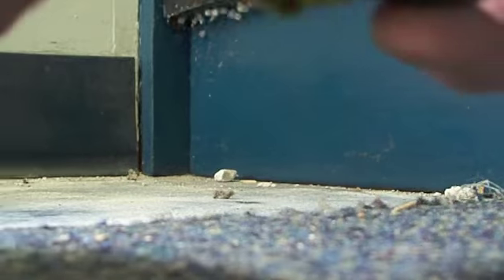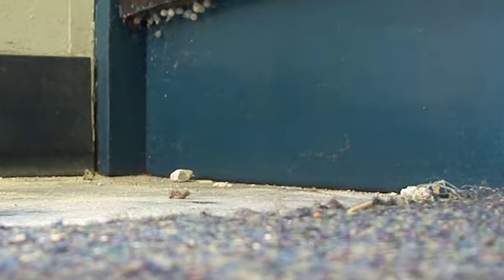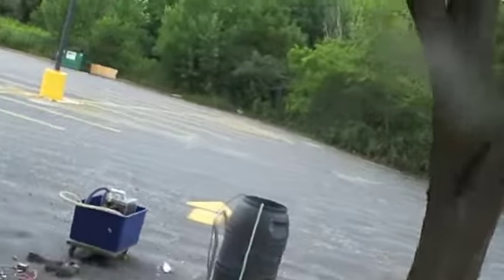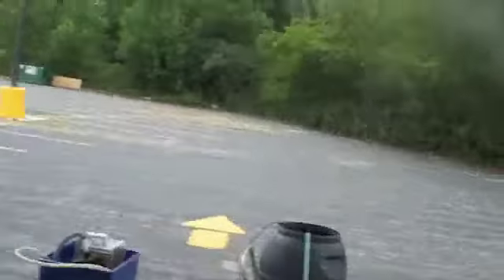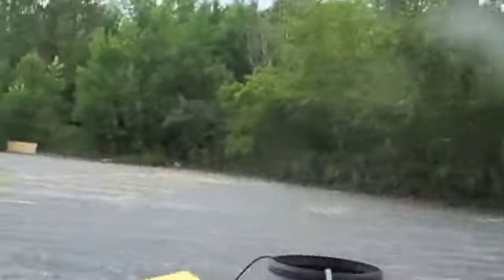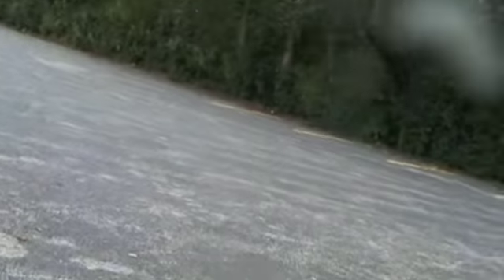# 318 Moving the aquarium Part Eleven Carls Aquarium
Moving the aquarium from Benisasia to the new offices